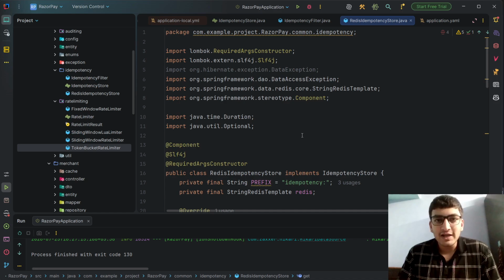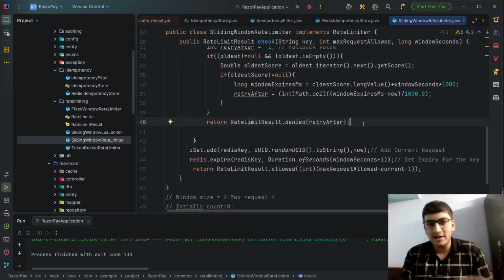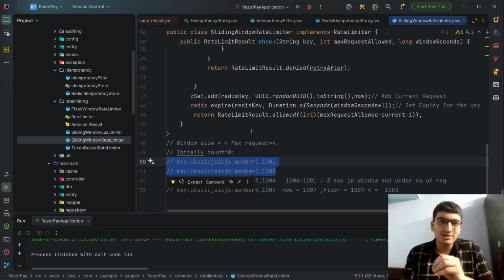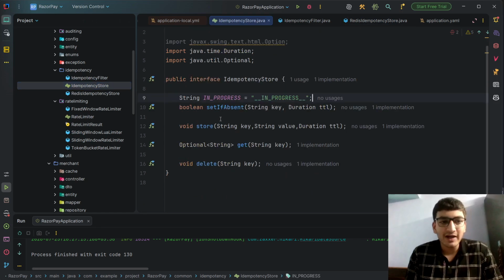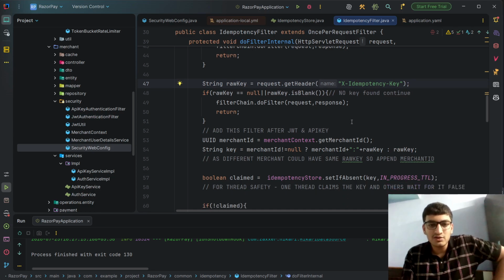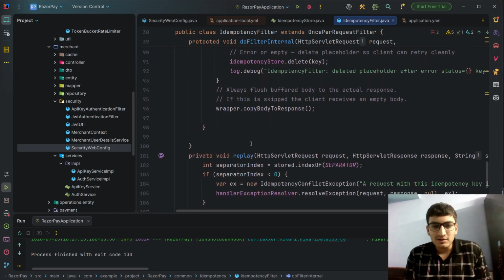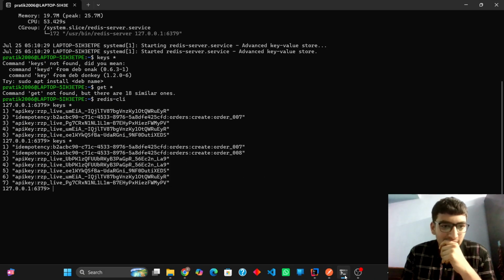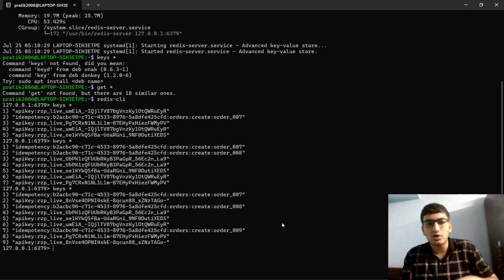July 25th : Added the Sliding Window & Token Bucket Rate limiting using lua scripts,Idempotency Key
Saw the two Problems which rise in the Cache 1) Cache Stampede and the 2) Cache Penetration